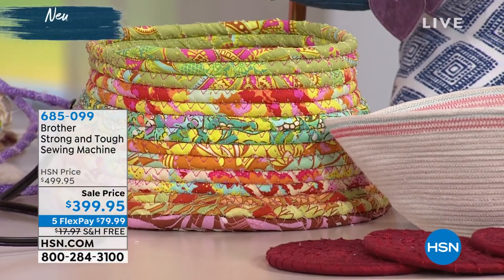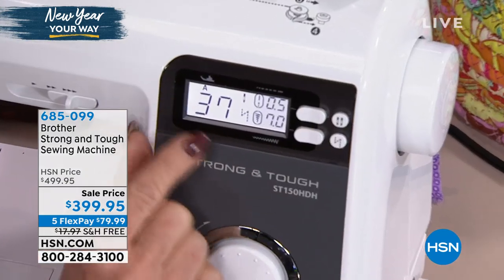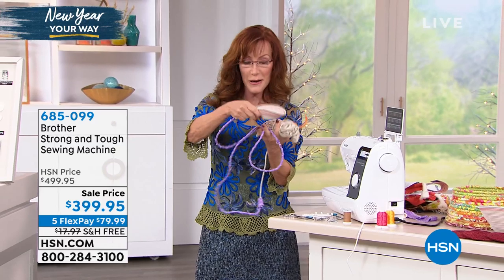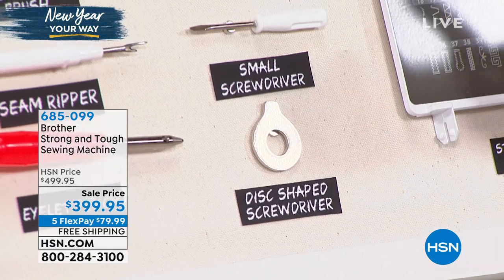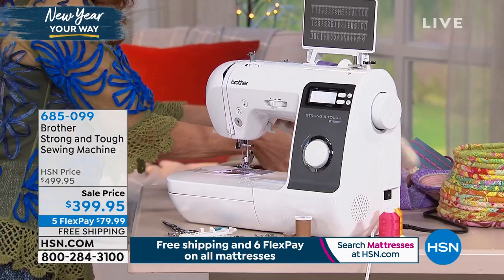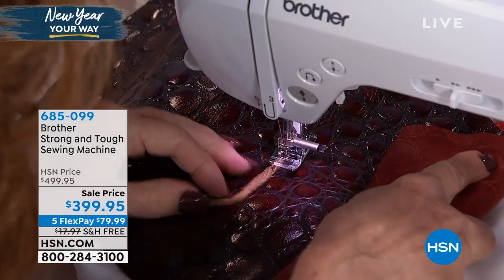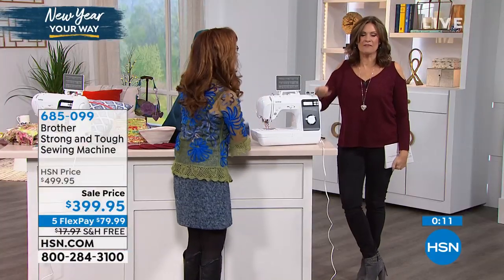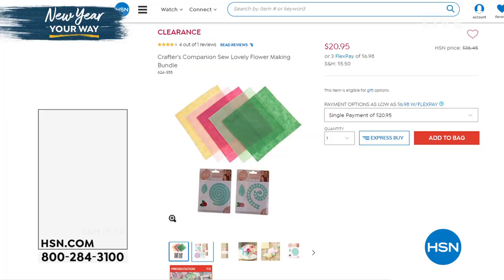Brother Strong and Tough Sewing Machine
Tackle tough projects effortlessly. This powerhouse duo is designed to work on faux leather, faux suede, canvas, duck, knits, fleece, silks, linens and cottons so you can make almost any material into your next masterpiece.

    Strong and Tough computerized sewing machine
    Power cord
    Foot control
    7 Feet
     Buttonhole foot
     Overcasting foot
     Monogramming foot
     Zipper foot
     Zigzag foot
     Blind stitch foot
     Button fitting foot
    Seam ripper
    Bobbins
    Needle set
    Twin needle
    Cleaning brush
    Eyelet punch
    Stitch pattern plate/holder
    Screwdriver  large
    Screwdriver  small
    Spool caps
    Extra spool pin
    Spool net
    Foot controller
    Accessory bag
    Discshaped screwdriver
    Soft cover
    Manual
    Quick Reference Guide
    Value Added Components
     1/4" Piecing foot
     Walking foot
     Quilt Design Software (electronic content, download code card)
    Manufacturer's limited warranty 25 years on chassis casting, 2 years on electronic components and circuit boards, 1 year on parts, labor and accessories